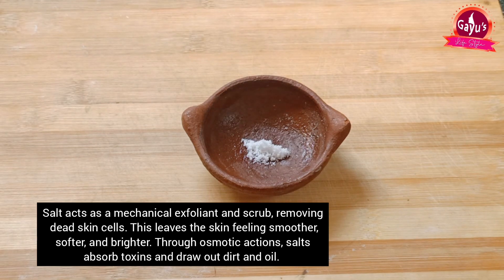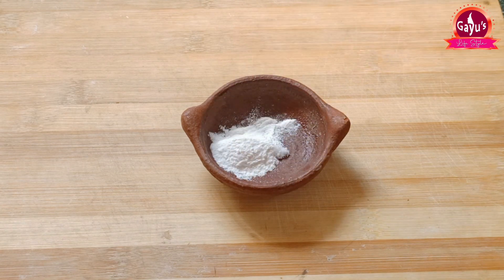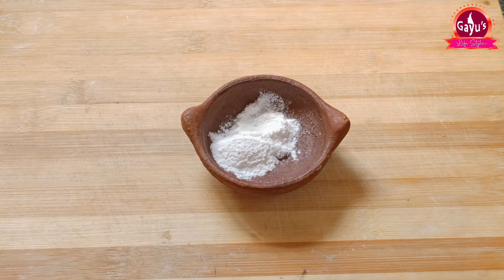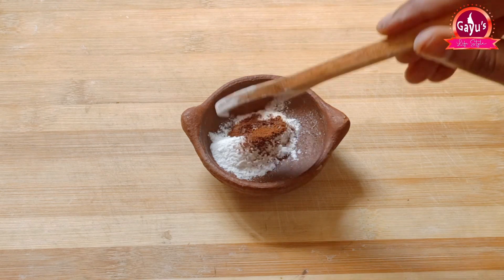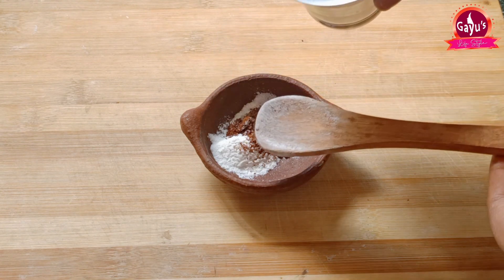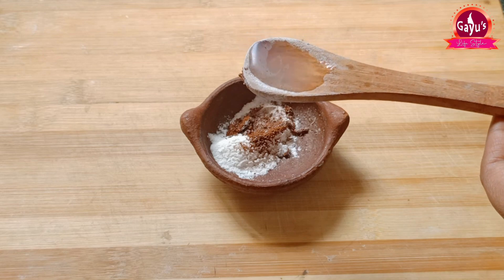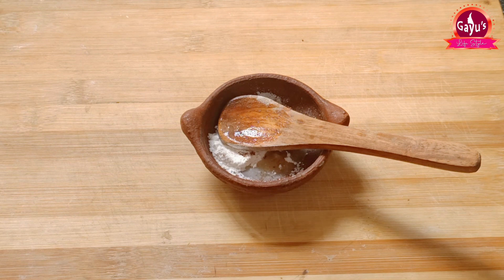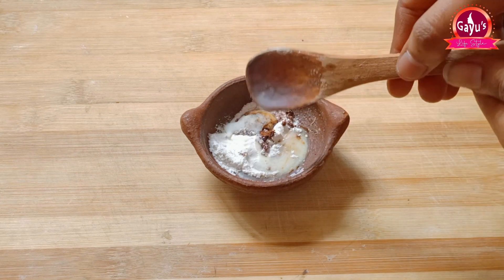Sunday Facepack/ gayus lifestyle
I hope you this video helps you all

GAYUS LIFESTYLE

Thank you so much for your love and support my dear cutiesss

❌Dnt use my photos or content without my permission

potato powder